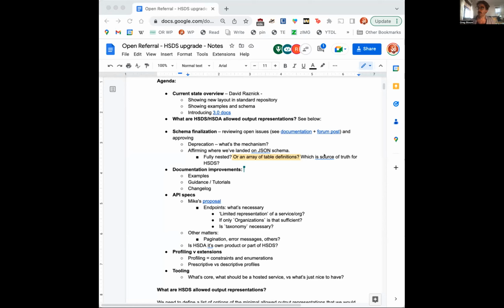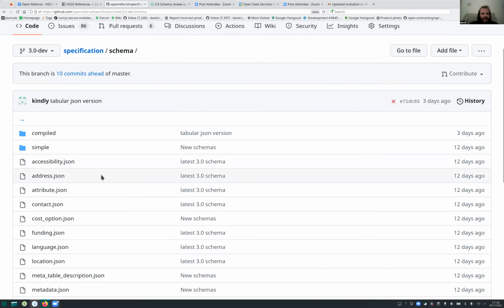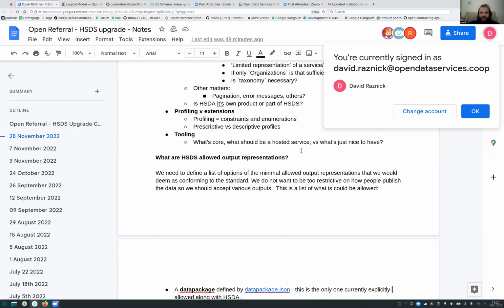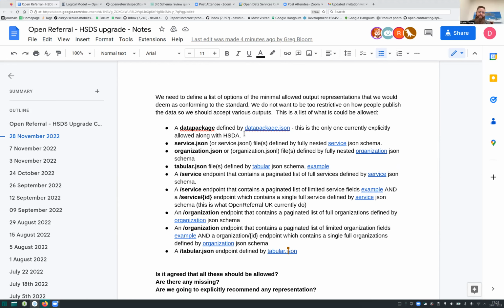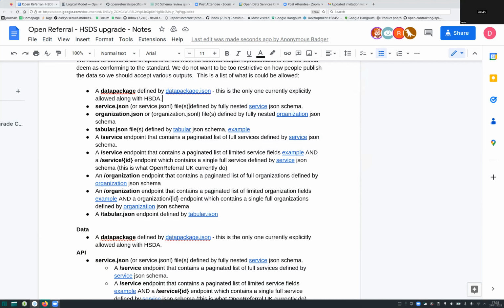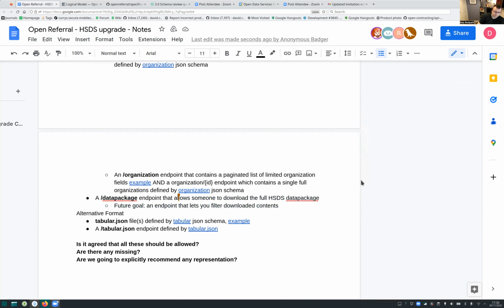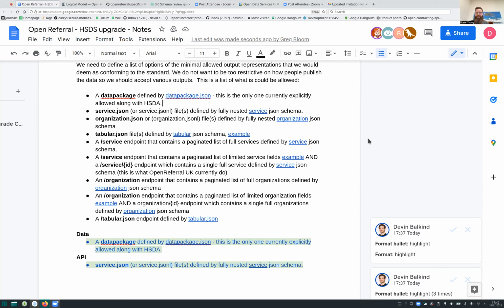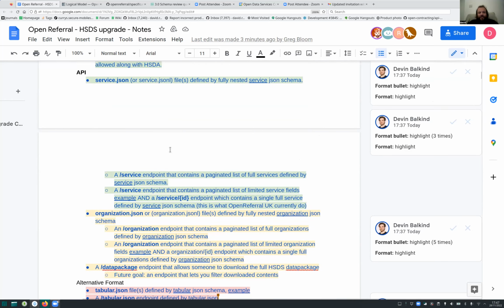HSDS workgroup meeting – 11/28/22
Reviewing the proposal for HSDS 3.0 and discussing the requirements for HSDS output representation.